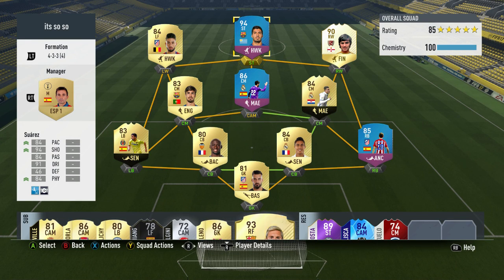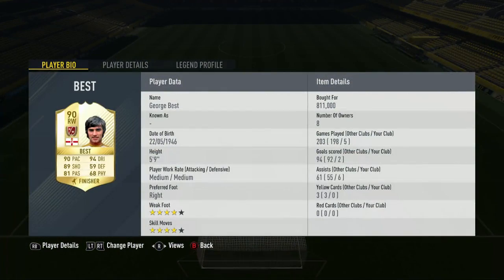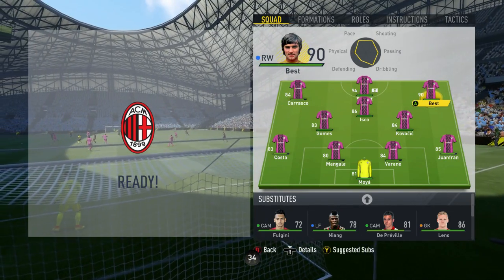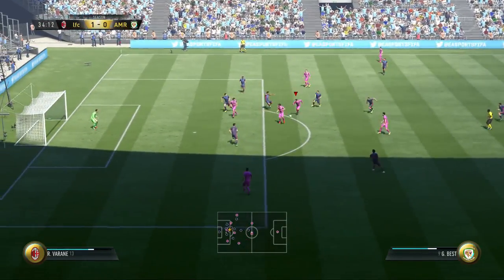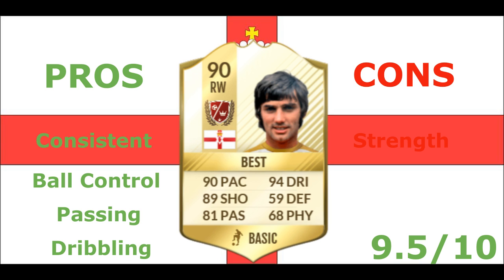Fifa 17 George Best Legend Review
Hi guys, today I'm back with another Fifa 17 legend review on the 90 rated RW Northern Ireland legend George Best!